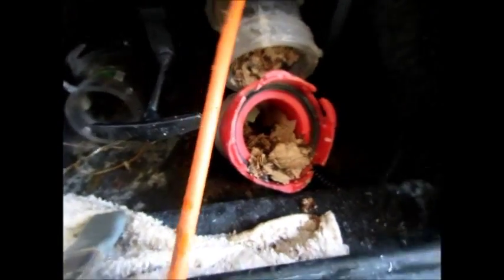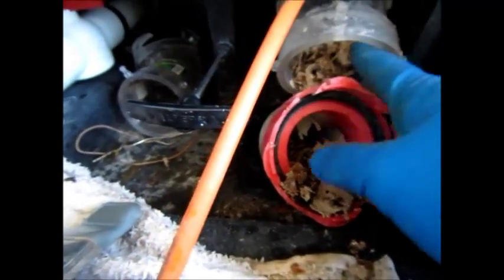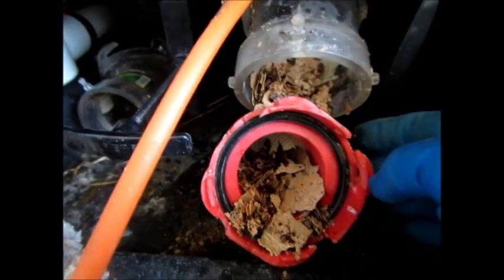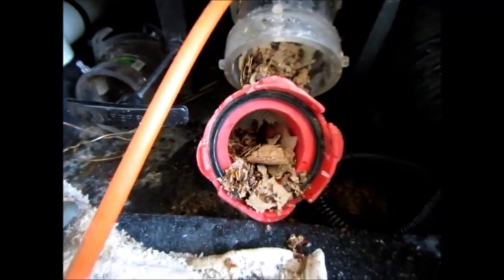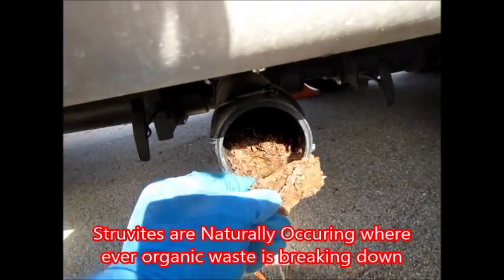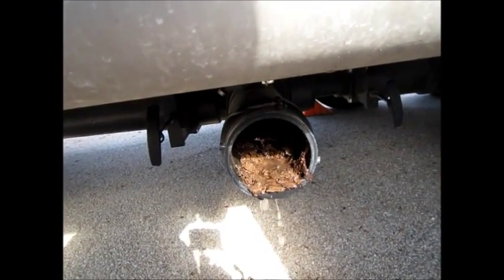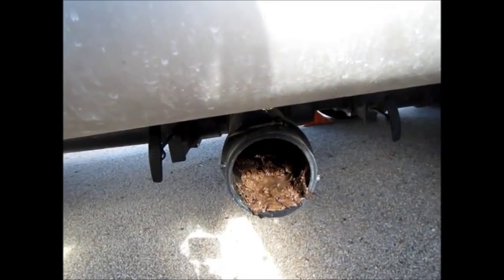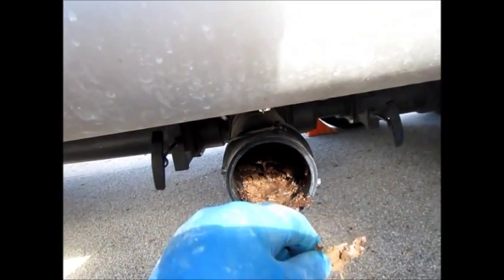RV:31Struvite (Mineral Deposits) causing problems in motor homes and trailers.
Examples of struvite commonly found in black tanks.